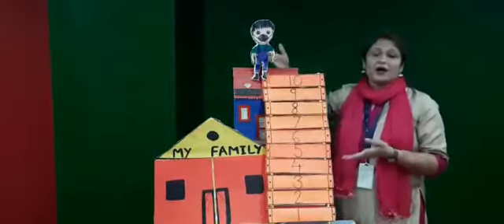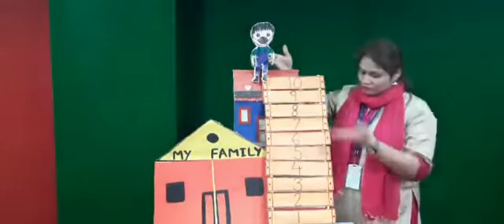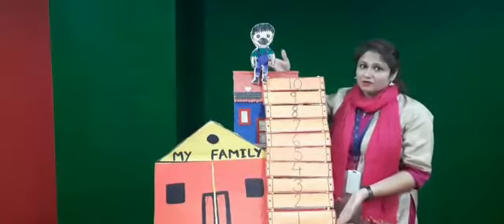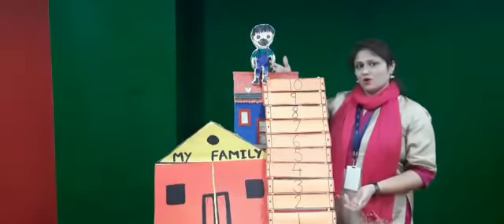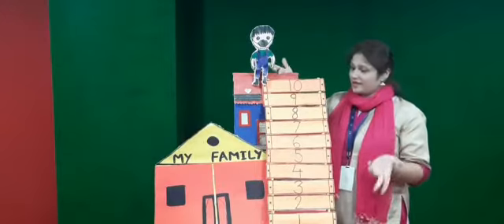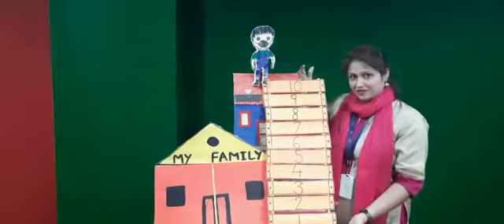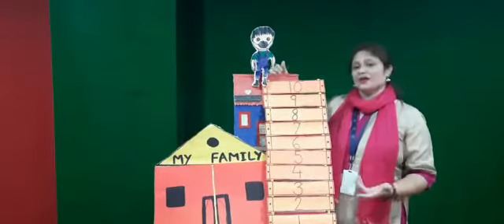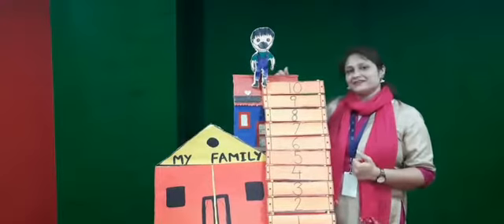SR_KG | MATHS _ BACKWARD COUNTING ( 20-0 ) | THE SOUTH INTERNATIONAL SCHOOL